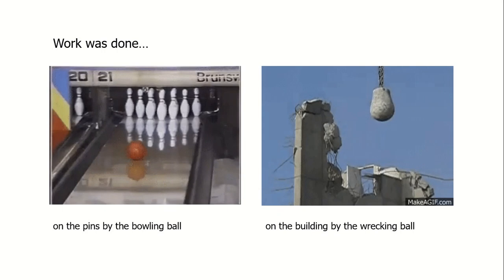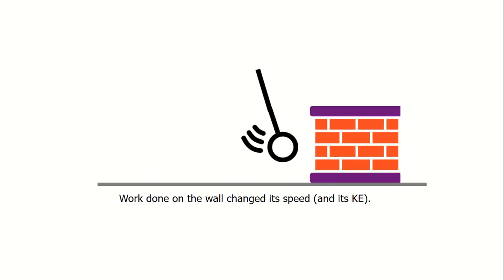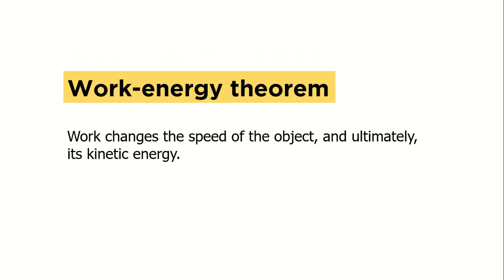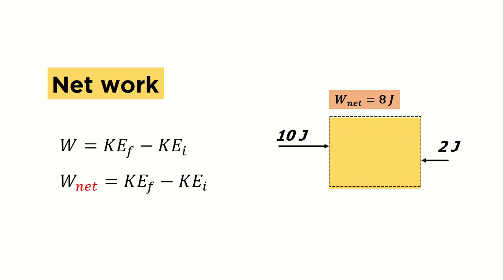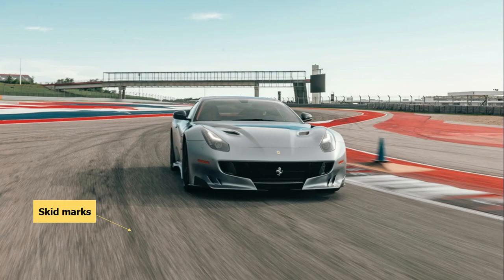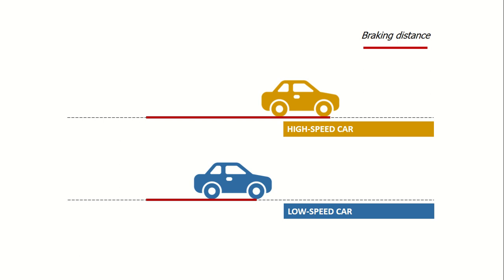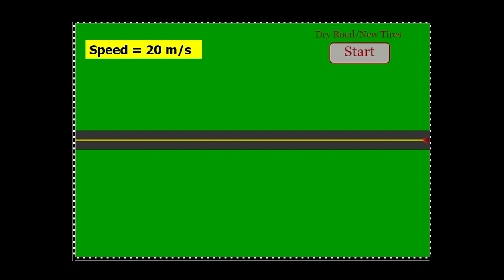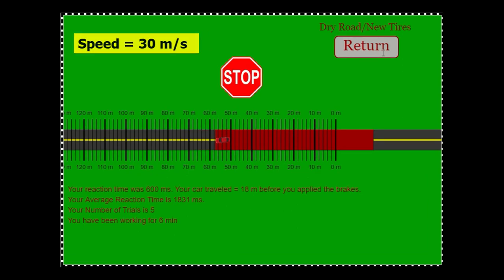Work & energy 5: Work-energy theorem